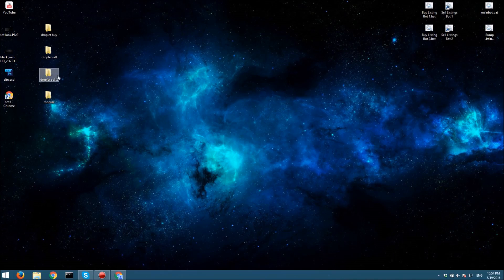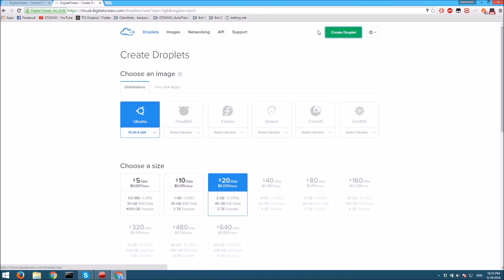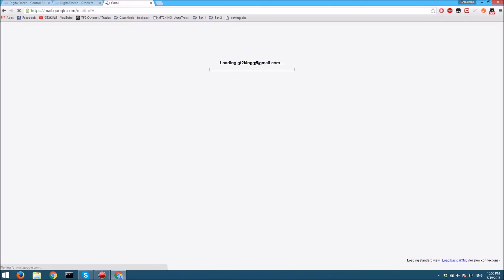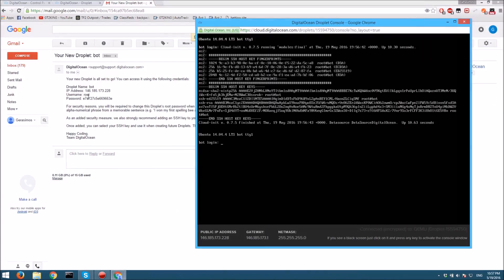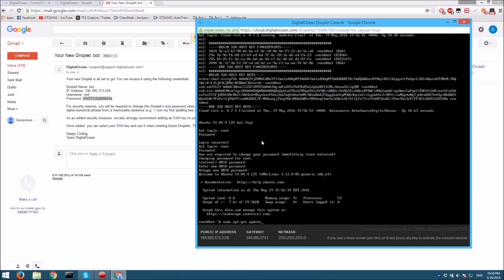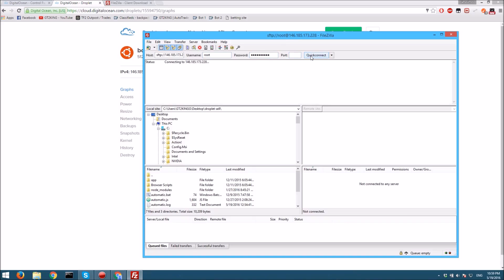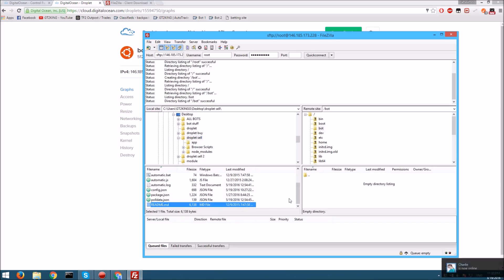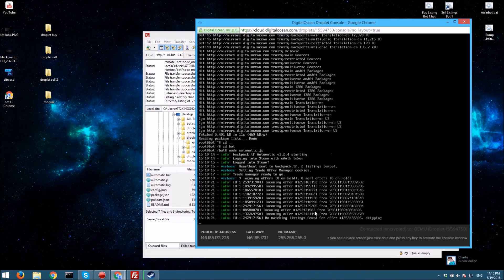Tutorial - How to Install Backpack.TF Automatic/SteamBot on DigitalOcean - 2016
Hey guys, thanks again for watching!

▼ Steps:
- Get your bot ready in a folder that you can access.
- Create a droplet.
- Choose the one-click Apps option and the node for ubuntu 14.04
- Choose your plan.
- Name the droplet.
- Check your e-mail for the information.
- Open console.
- Log in, and change the unix password to whatever you'd like.
- Type: sudo apt-get update
- Put the ip, username, password, and host(22) into filezilla.
- Create a directory for the bot.
- Transfer bot files.
- Type cd ..
- Type cd 'the bot's directory'
And then run your bot! (backpack.tf automatic= node automatic.js)

Need help? Add me on Steam